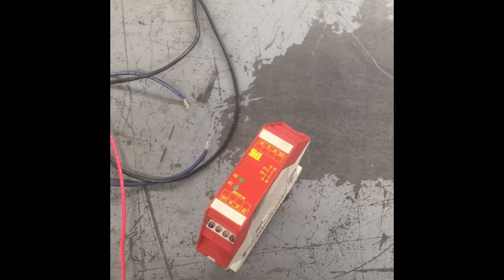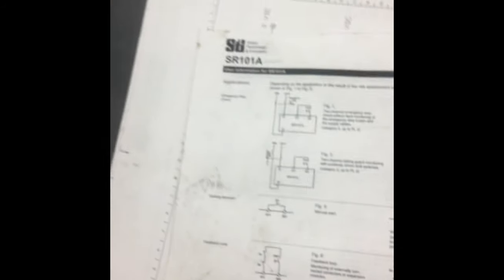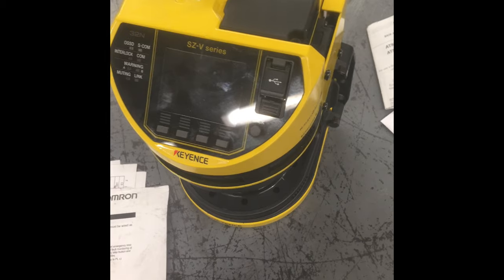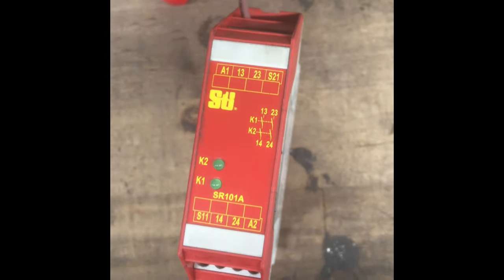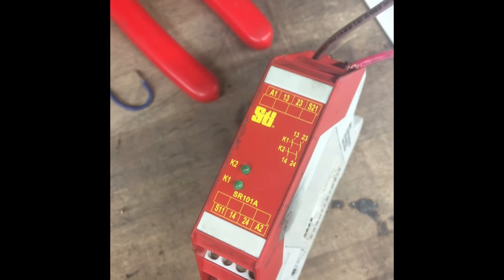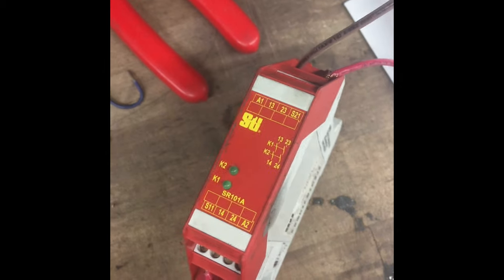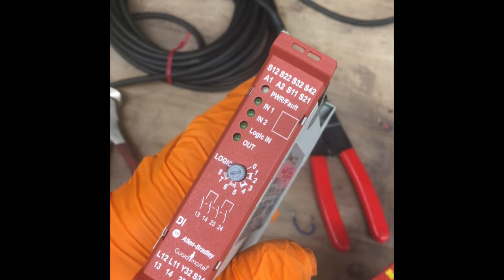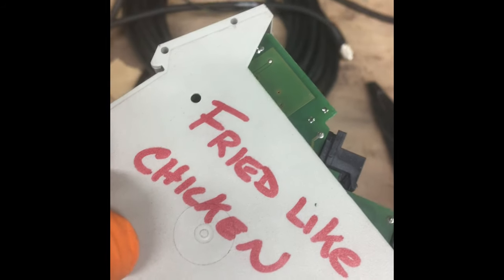Safety Relay OSSD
Omron STI Sr101a01